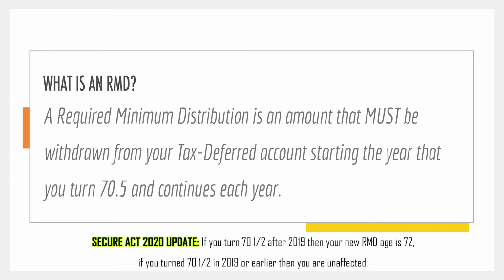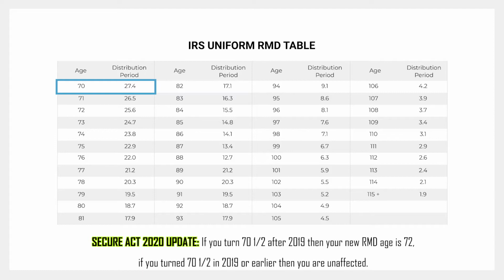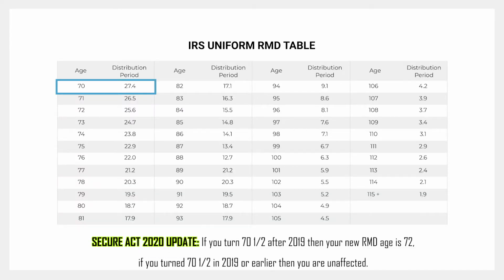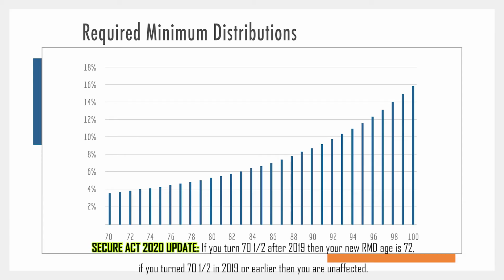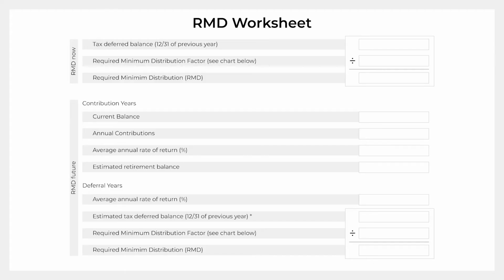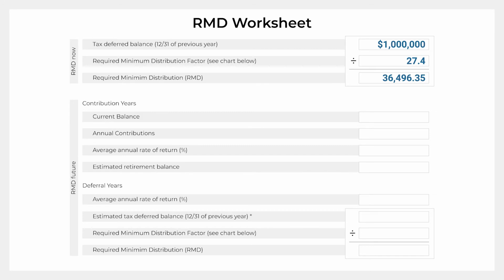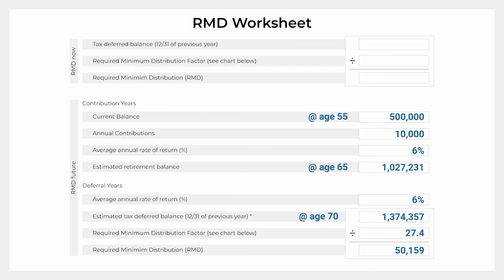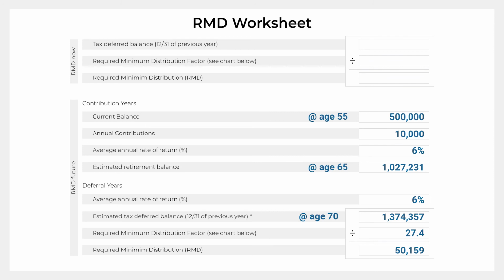Brighter Wealth Section 2 Lesson 3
Don't be surprised by your RMDs (Required Minimum Distributions). This lesson discusses what an RMD is, how it is calculated and when to plan on it effecting you're finances. You'll also see how to fill out your own RMD worksheet to determine your potential existing (or future) RMD amount.

I also mentioned a Retirement Calculator. This is at the bottom of your RMD worksheet and in the Resources section of the course.